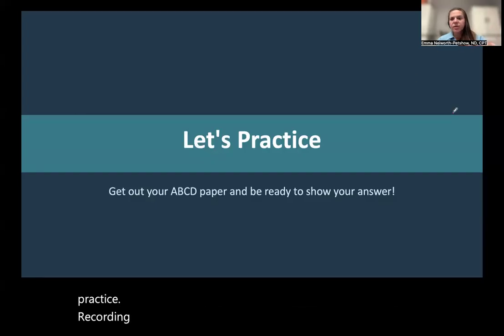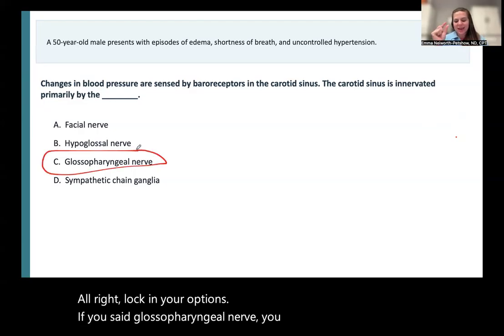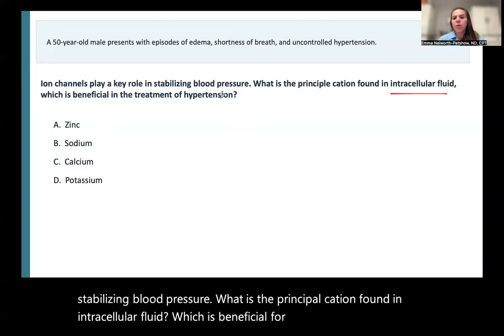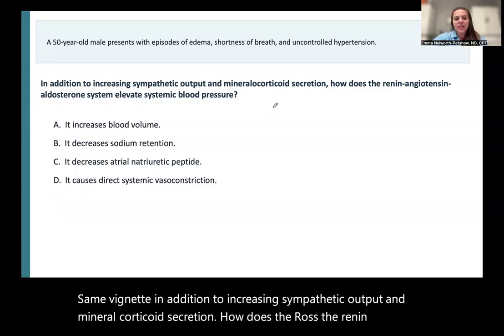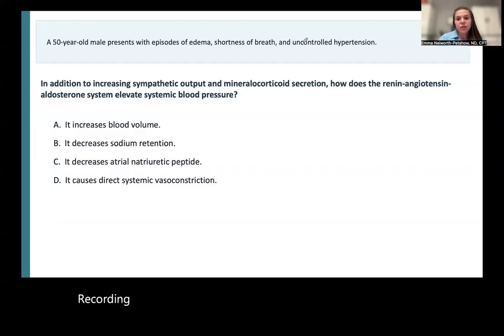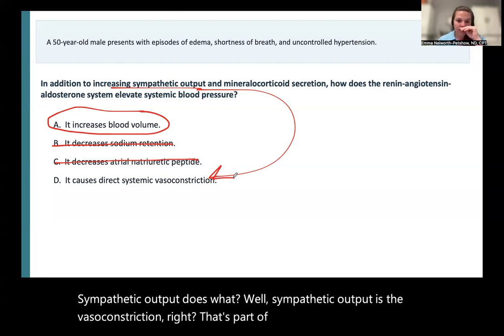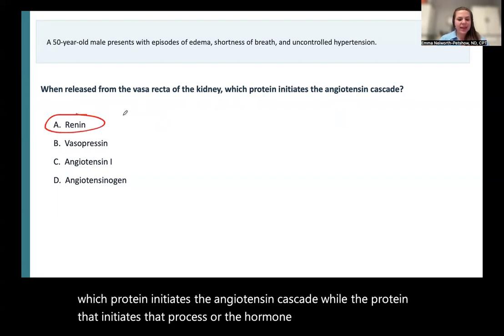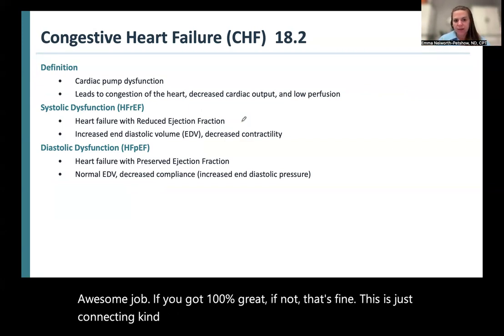Cardiovascular System Pathology Part 5